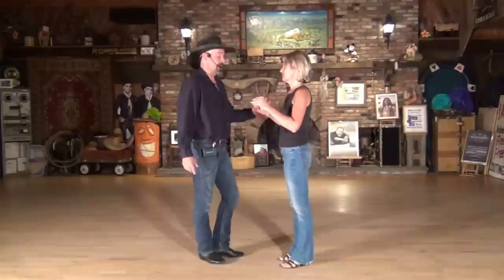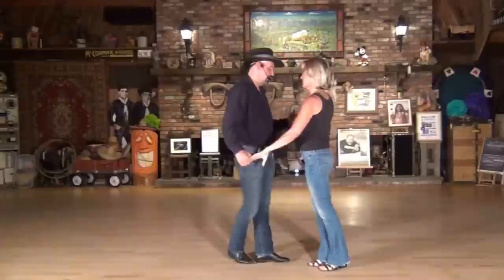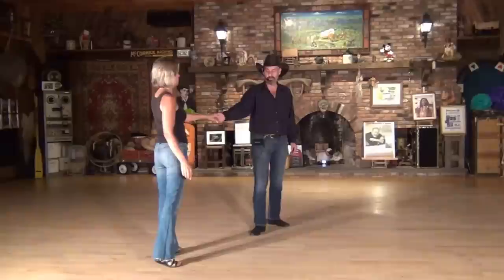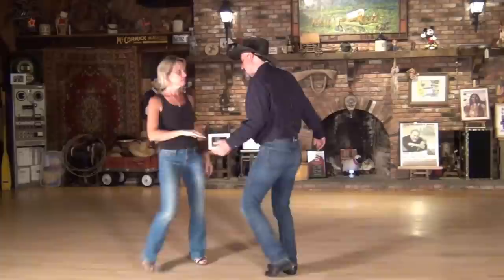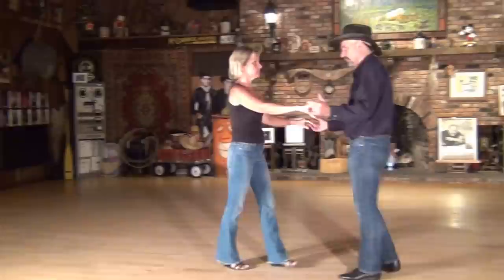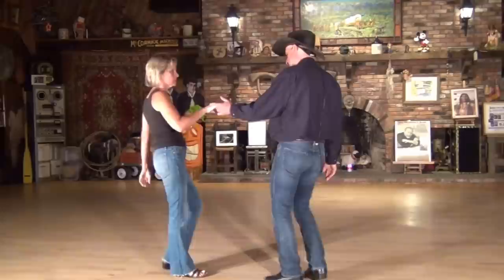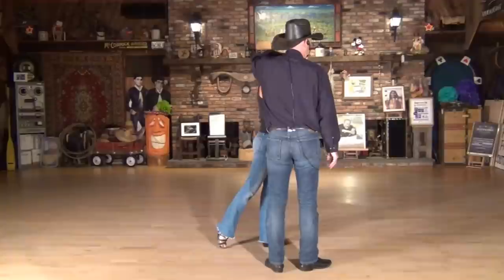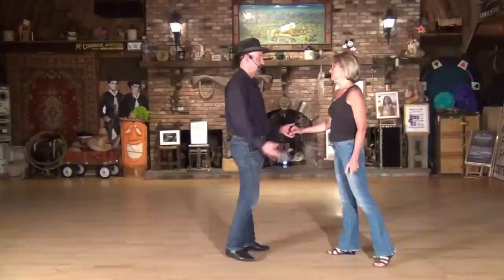Traveling Swing Partner Dance Lesson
Choreographed by Dan Albro (7/18/2015)
Description: 32 Count, Intermediate Partner Dance
Intro:  40 Count intro, Start with vocals
By:        Billy Currington